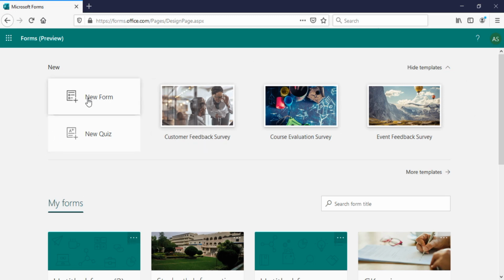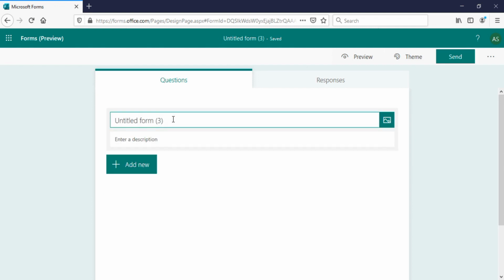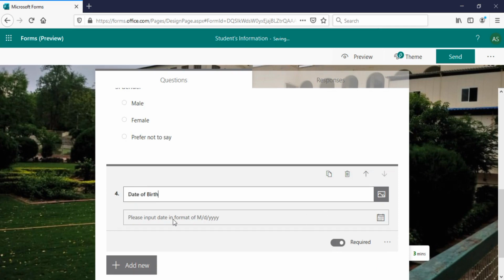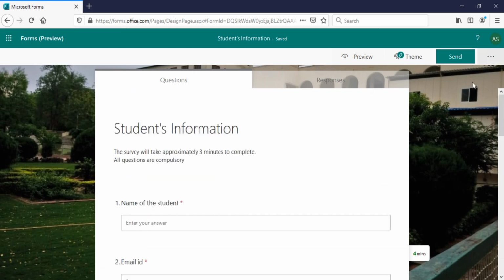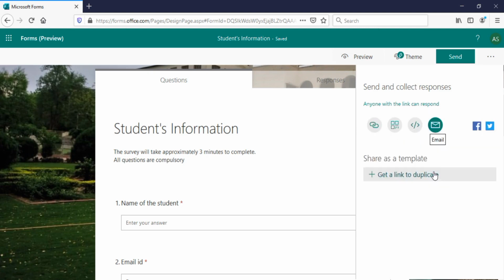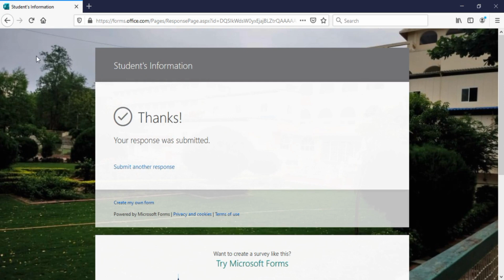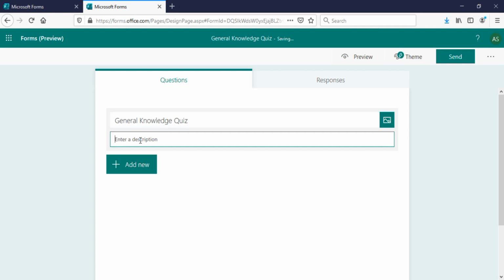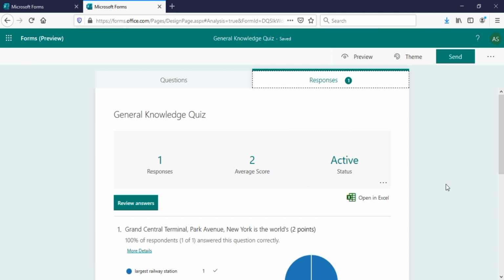How to create online test/survey forms and quiz using Microsoft Forms?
Online Teaching Learning Assistant by Ayesha Anam
In this video how to create online test / survey forms and quiz using Microsoft Forms is explained.